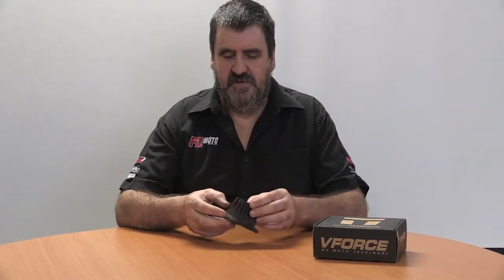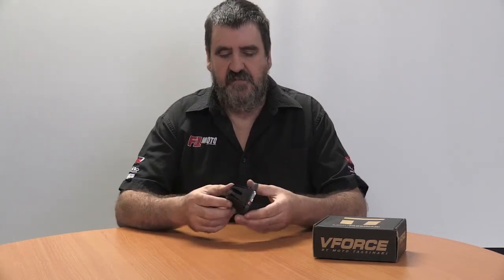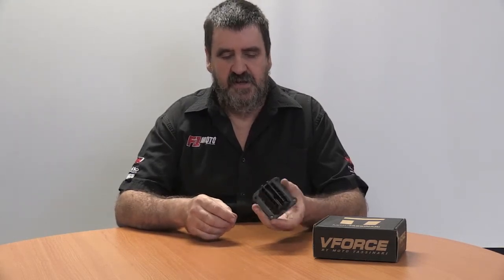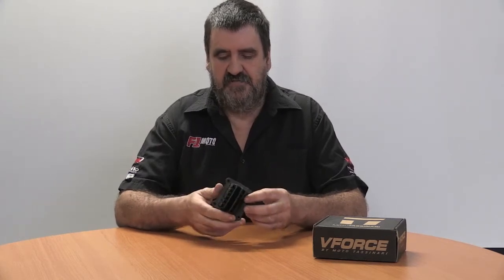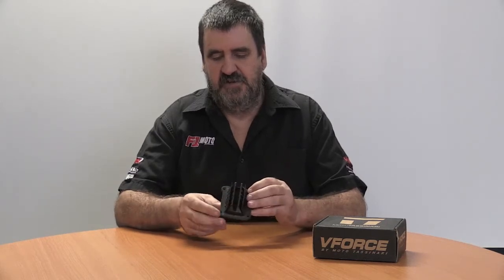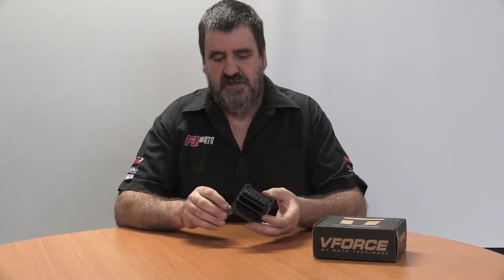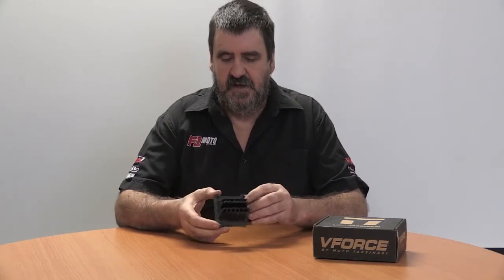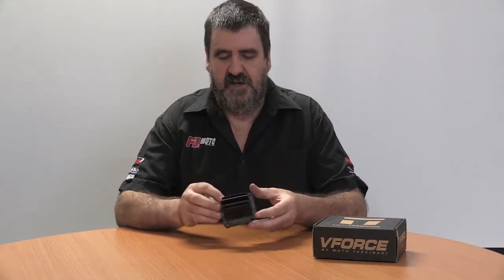F1MOTO OZMX SUPERSTORE MOTO TASSINARI VFORCE V4R REED VALVE FOR 2T STROKE KTM125 TO KTM300 + YZ125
Moto Tassinari does it again, check out the newest version V4R Reed valve, which is now better than ever. Steve explains its features and what makes it different from the old reed valves.